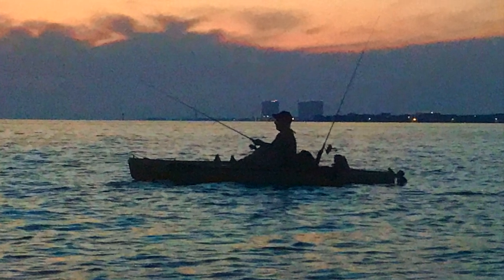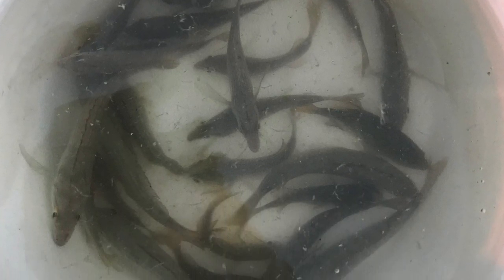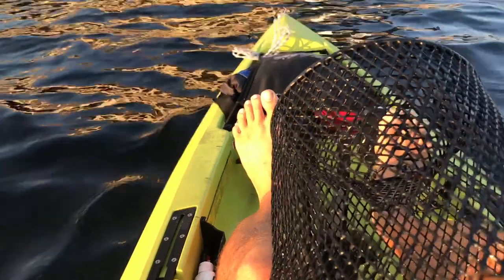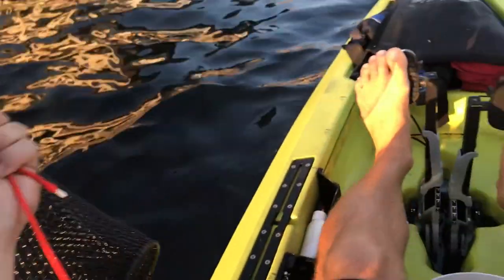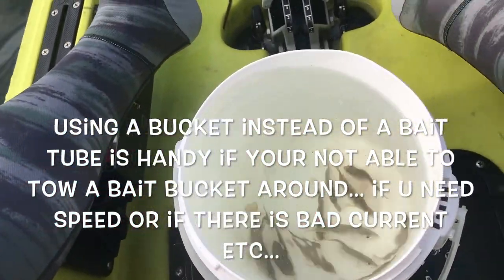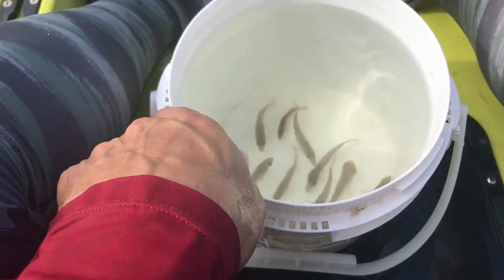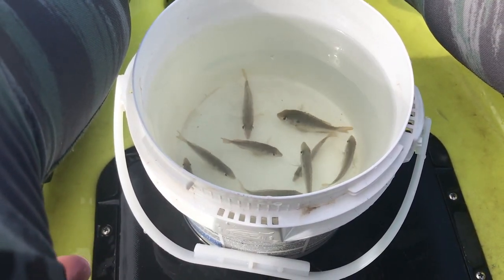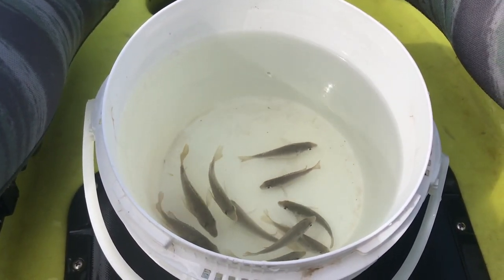Peeing live well bucket- keep bait fish alive forever !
after fighting with different things to keep my bait alive when i cant have a bait bucket in the water, i came up with this. this is based on steves cooler idea at key west kayak fishing channel. check it out!

30milesOut
8430 Beulah Rd
Pensacola, Florida 32526